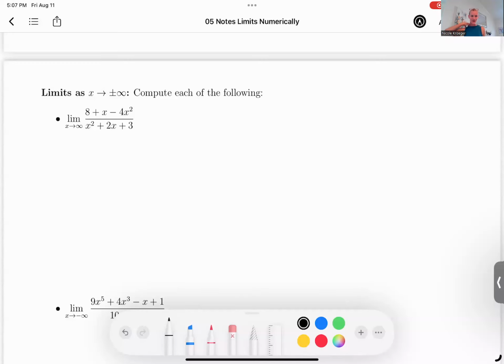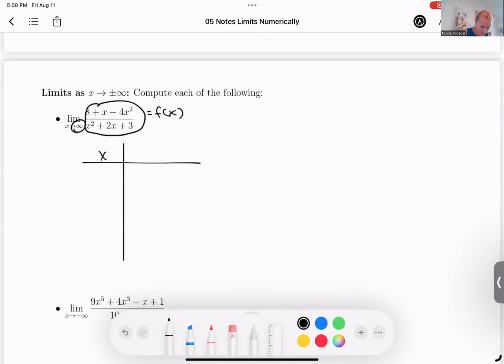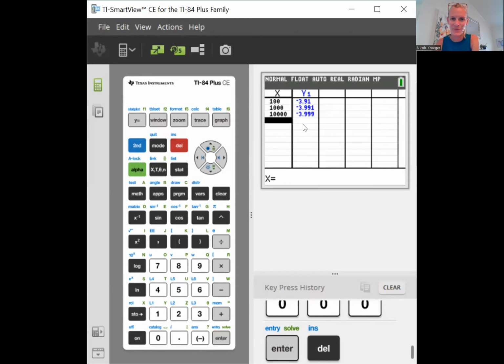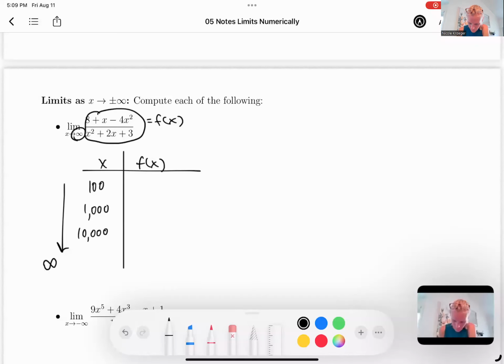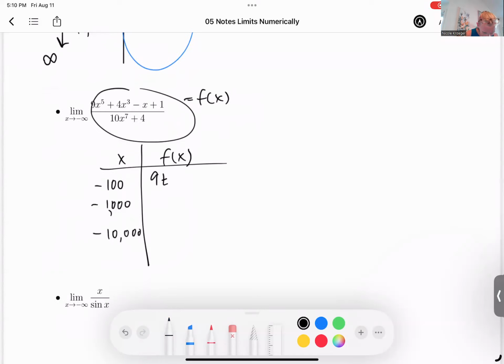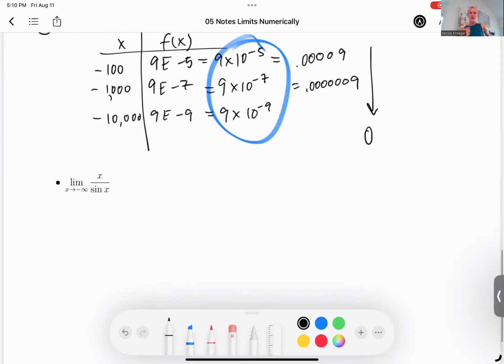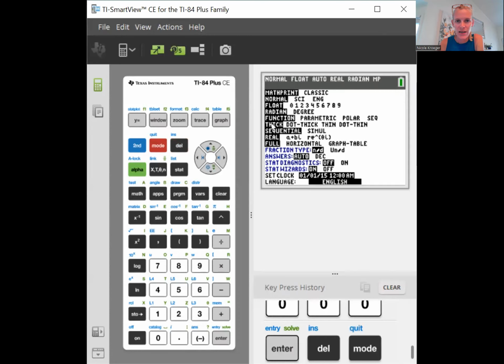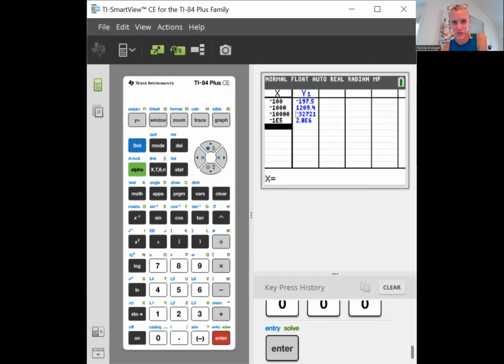05.2 Limits Numerically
We numerically compute some limits where x approaches infinity.